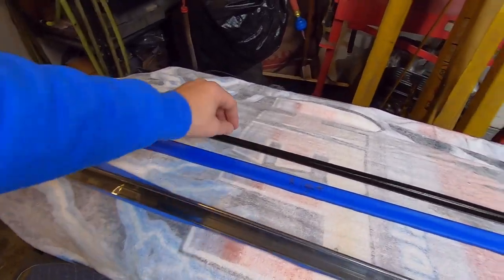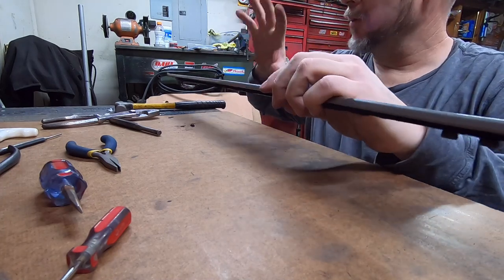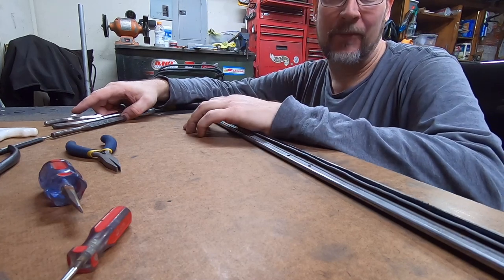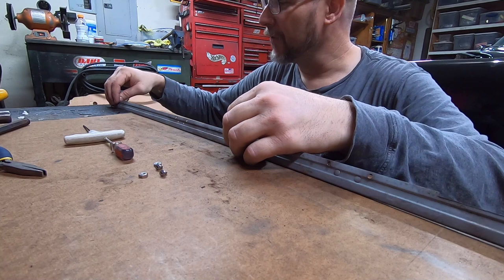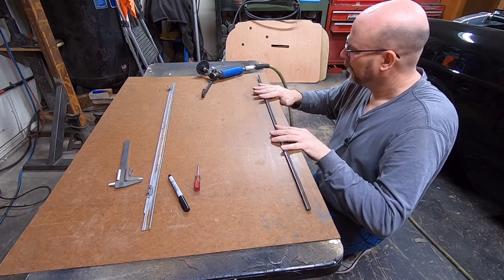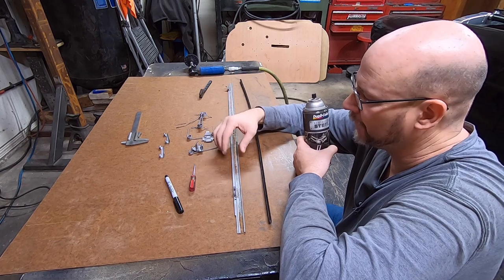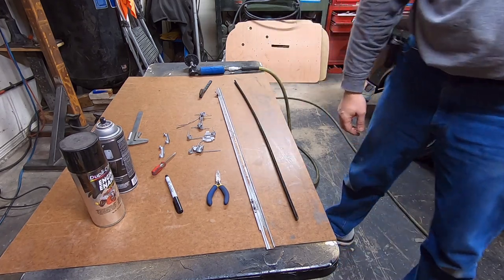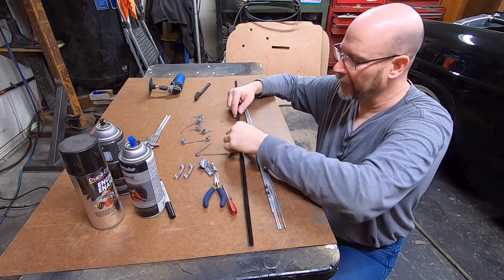1955 1956 1957 Chevy flipper restoration. Part Four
Pre fitting new felt strips, better way of removing old felt strip, and painting parts after blasting them.